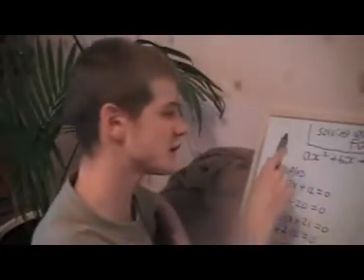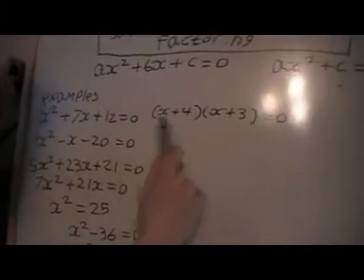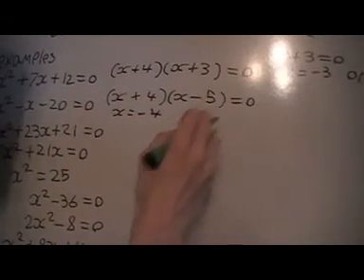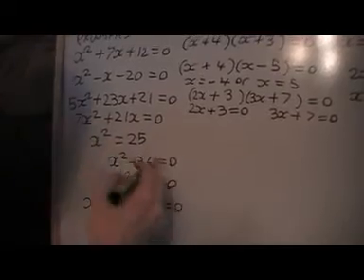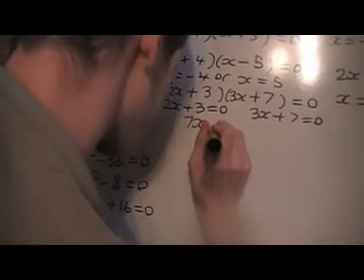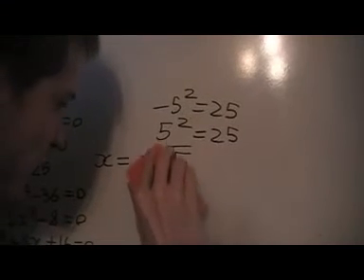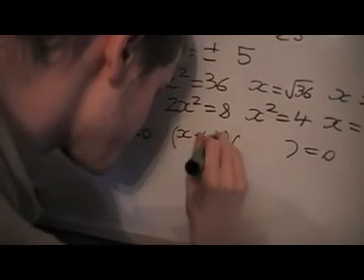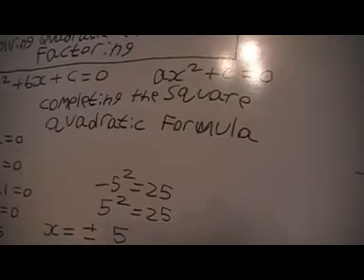solving quadratic equations by facorizing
in this video we will learn a method for solving quadratic equations which is nice easy and quick the method is we factorize the equation and we set each bracket equal to zero and solve them both separately but not all the equations will factorize in this video will only deal with ones that do in the next videos we will talk about 2 more methods that can solve ones which won't some equations have 1 solution some have 2 and some have no real solutions we will deal with ones with 1 or 2 for now i also show you some special cases where there is no x term where we solve like a normal equation and square root both sides